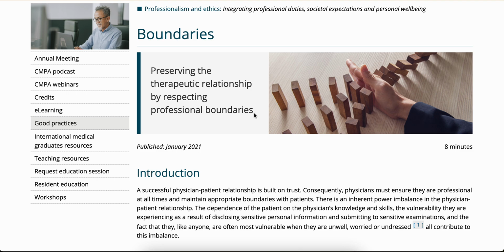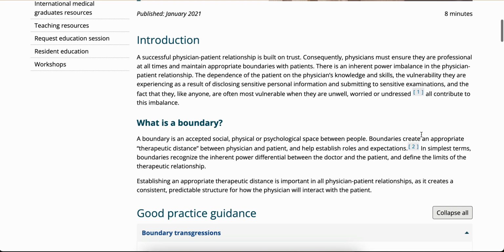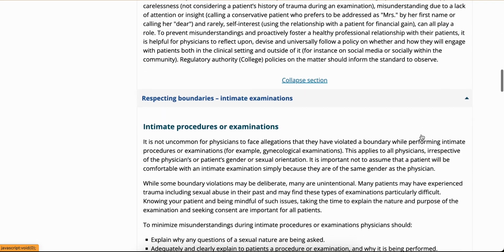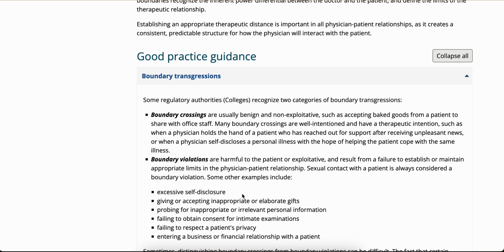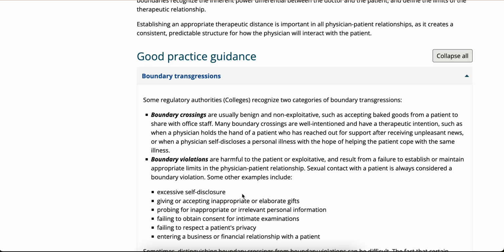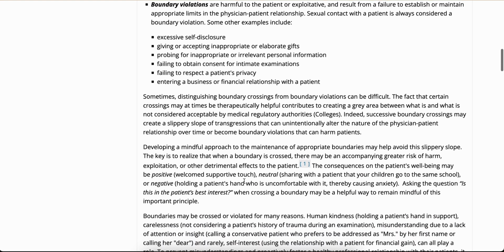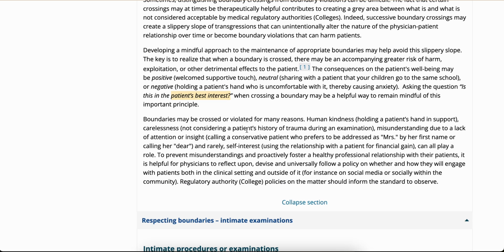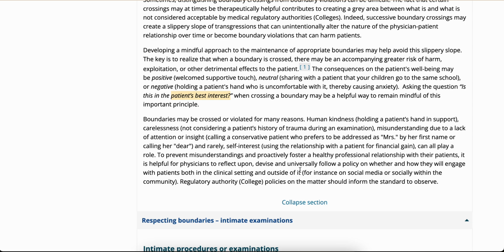BOUNDARIES 1 | MCCQE PART 1 | CMPA | ETHICS | GOOD PRACTICE | CANADA MEDICAL EXAM 2024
Title: CMPA Best Practices for Professional Boundaries | MCCQE Part 1 Exam Preparation

In this video, we review key CMPA guidelines on maintaining professional boundaries to help you prepare for the Medical Council of Canada Qualifying Examination (MCCQE) Part 1. Understanding professional boundaries is critical to ethical medical practice and is a core component of the professionalism and ethics sections of the exam.

📌 Key Topics Covered:

- Importance of professional boundaries in patient-care relationships
- Identifying boundary issues commonly tested on the MCCQE Part 1
- Ethical challenges and scenarios involving boundary crossings
- Strategies for maintaining professionalism in difficult clinical situations
- How boundary issues relate to patient safety and medical ethics

✨ Why It Matters: Mastering the concept of professional boundaries is essential not only for passing the MCCQE Part 1 but also for practicing medicine ethically and effectively. This video draws on CMPA’s best practices to provide the insights you need to excel in the exam and to apply in your future medical career.

Thanks.